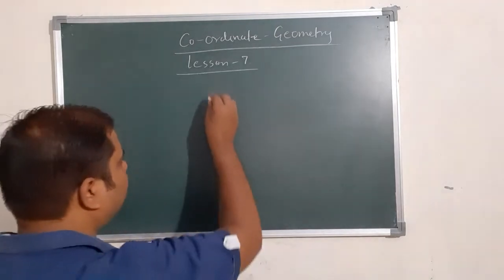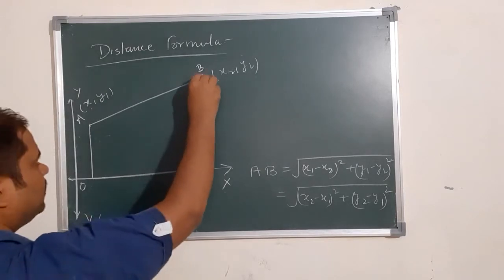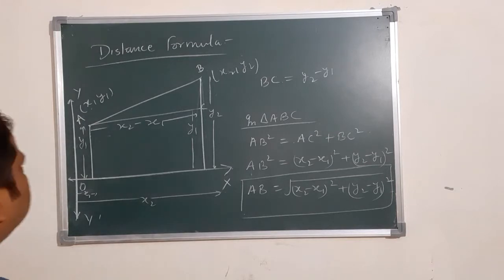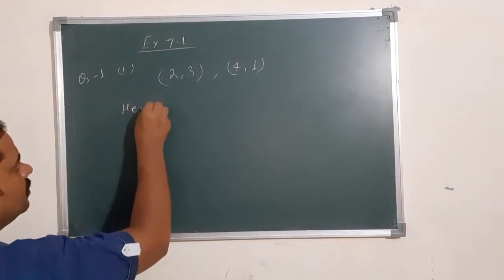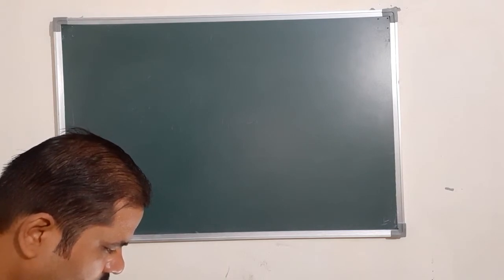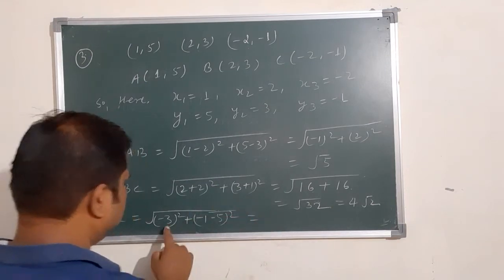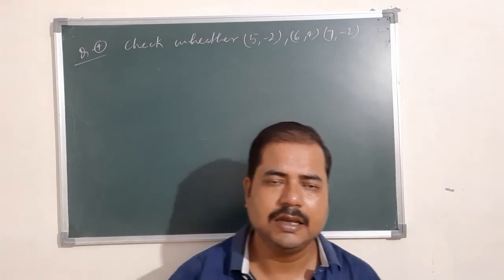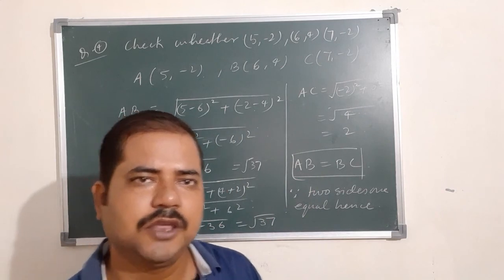Co ordinate geometry lecture 1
Distance formula and excercise 7.1